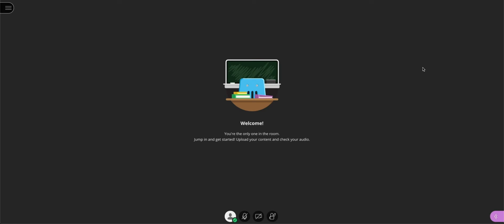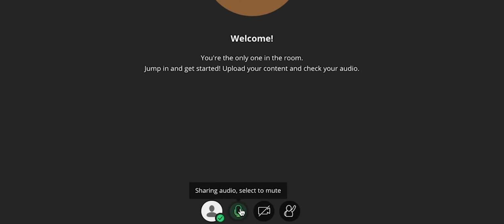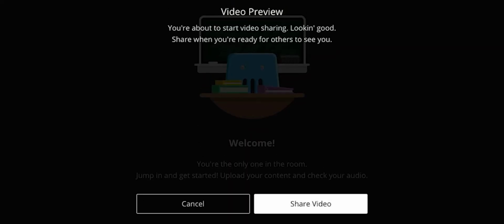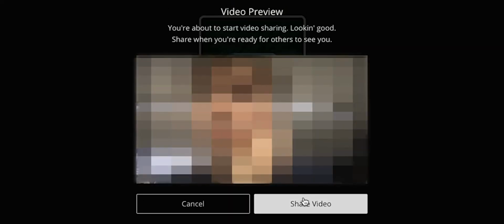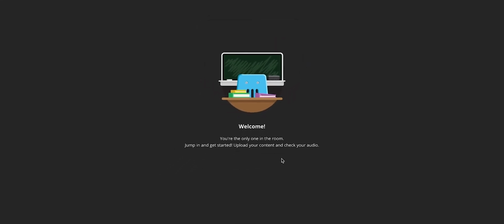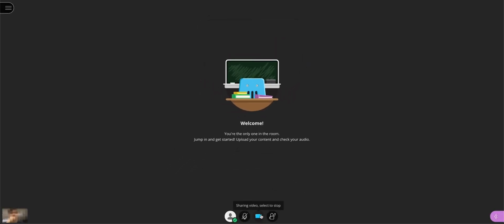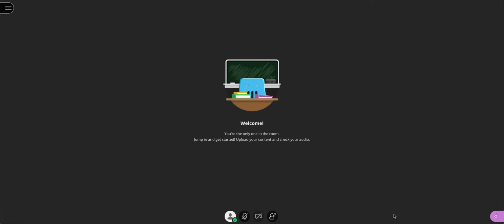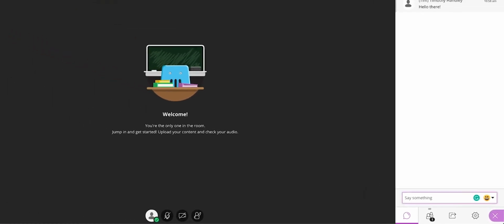Live Stream Your Lecture using Collaborate Ultra